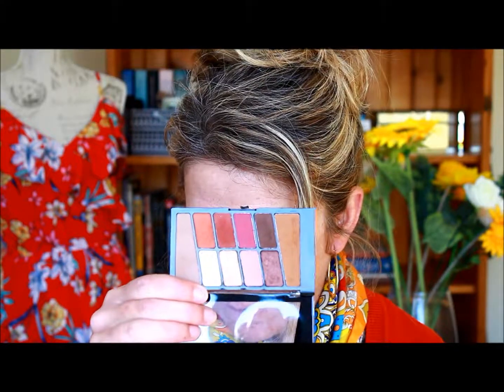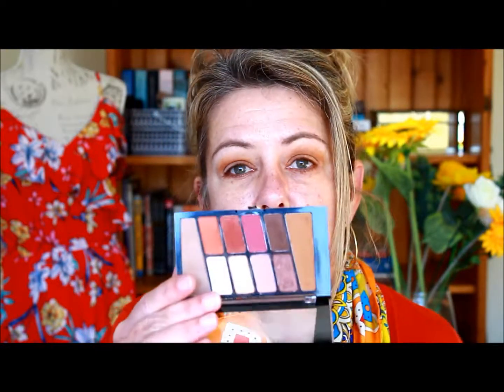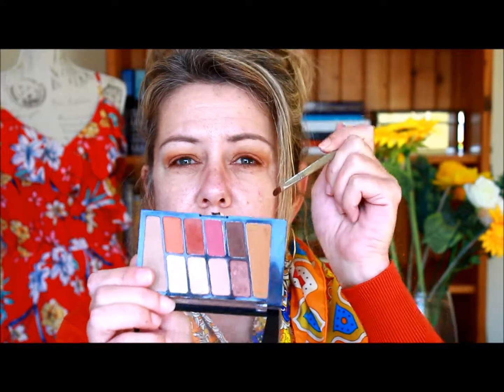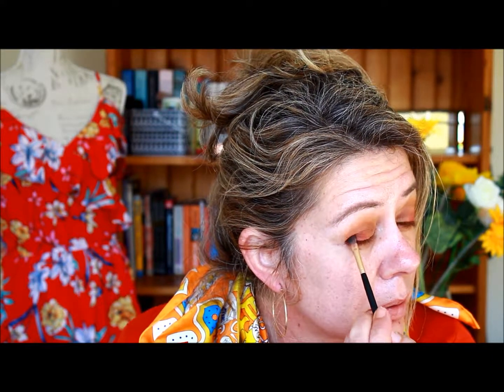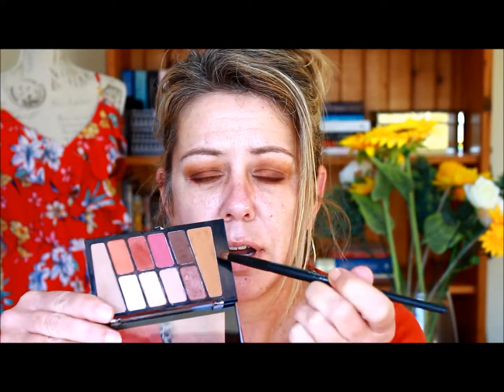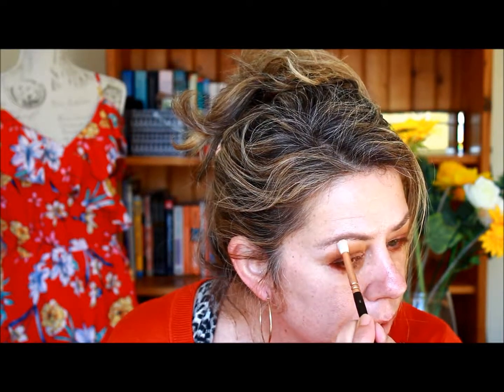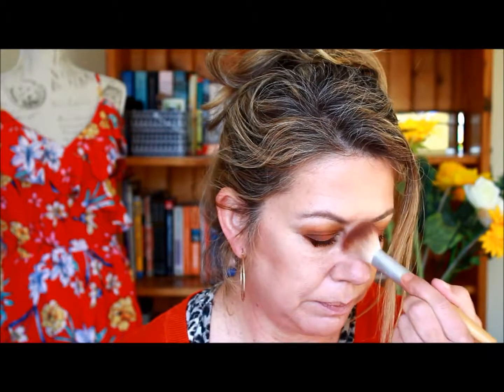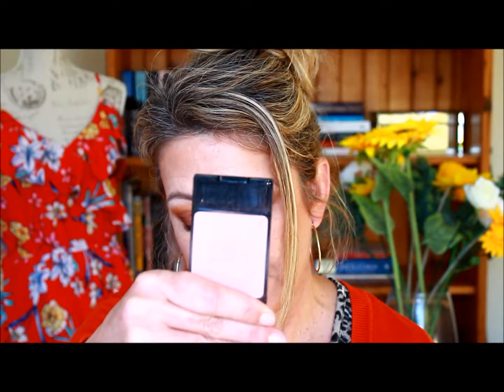Makeup inspired by a sunset!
Today's video is inspired by the sunsets I experienced whilst sailing around Cuba and the Canarreos Archipelago. I hope you enjoy!

Products used :
Foundation : WnW PhotoFocus in Classic Beige
Eyes : WnW Photofocus eyeshadow primer, WnW Rose in the Air palette, Max Factor 2000 calorie mascara
Blush : WnW Coloricon Pearlescent Pink
Highlighter : WnW Crown of My Canopy
Lips : Clarins lipliner Nude Rose, Essence Sheer & Shine no. 15